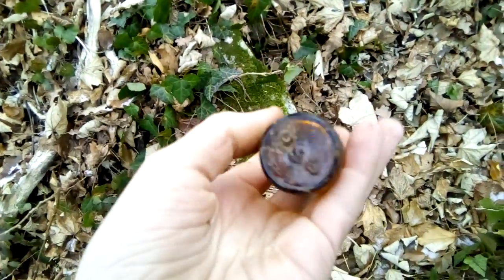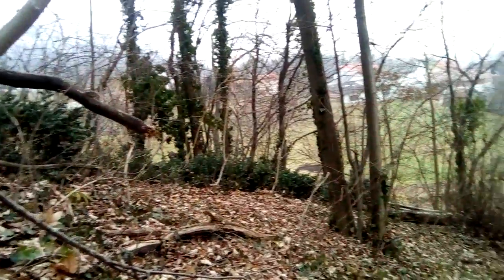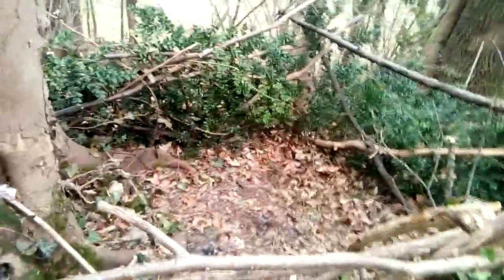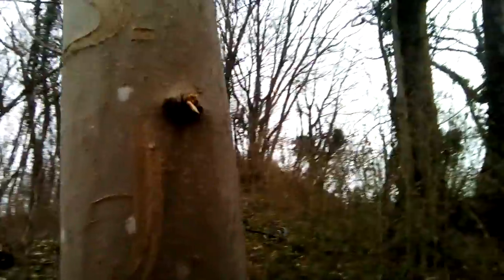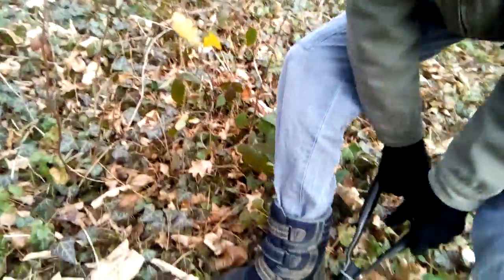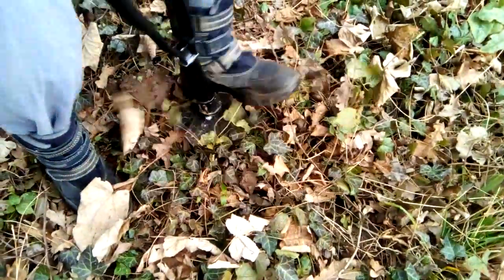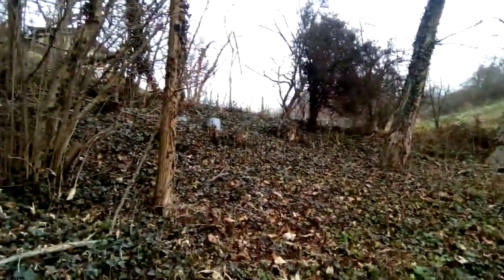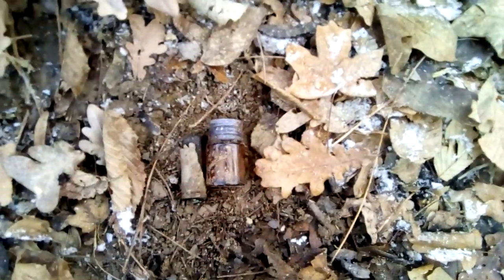Metaldetecting- With my friend!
Well guys today ive got a special friend with me and we foundbalot of findsmy friend found a shotgun shell that was my fac find so ya i hope you enyoyed the video!

As always: Happy Hunting And GodBless! HAPPY CHRISTMAS!